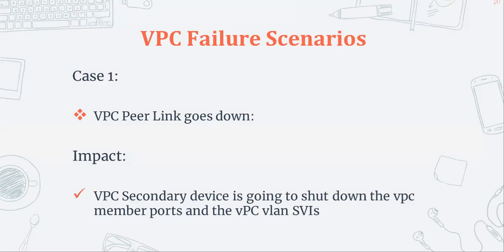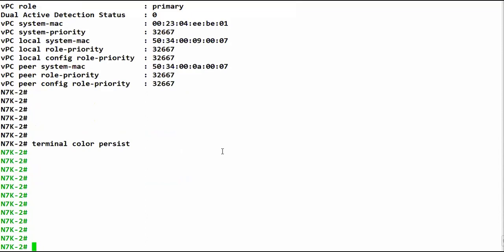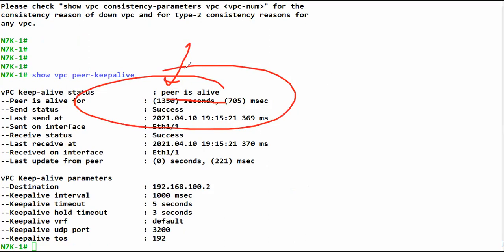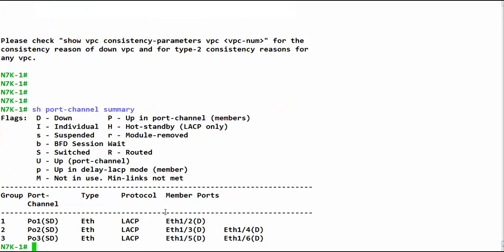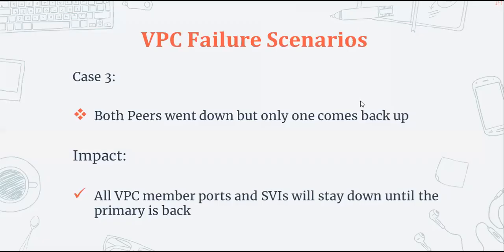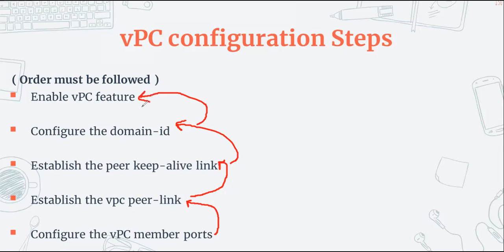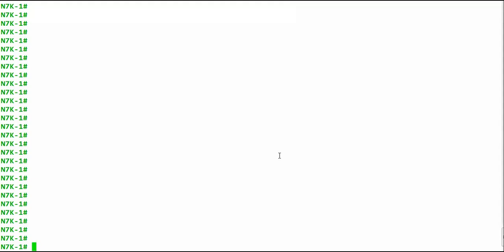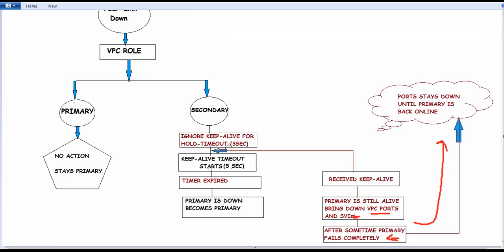VPC LECTURE 9 (VPC FAILURE SCENARIOS PART 1) CCIE 57391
In this section you will learn:

VPC Peer-Link Failure Scenario

Impact of PEER-LINK failure on Primary and Secondary devices

Quick workaround for Failure scenarios

VPC Keep alive hold timeout

VPC Keepalive timeout

NEXUS CLI Color persist feature